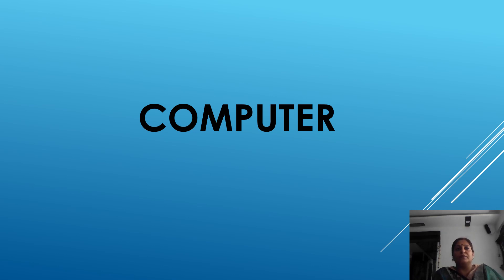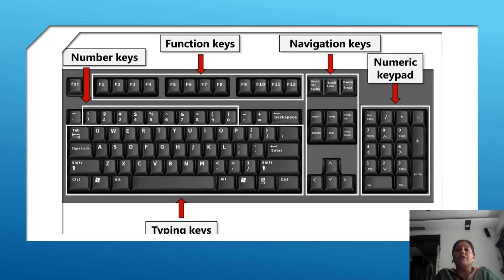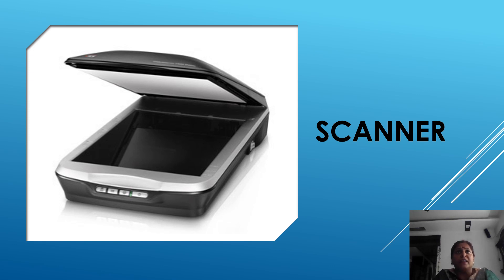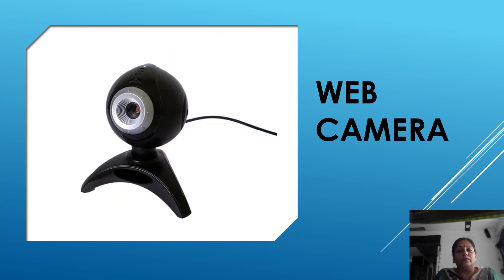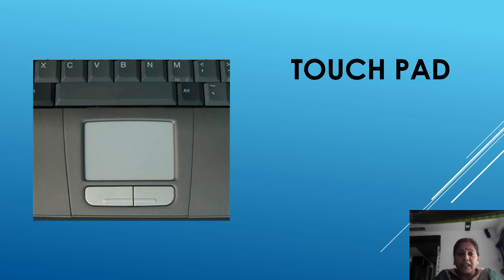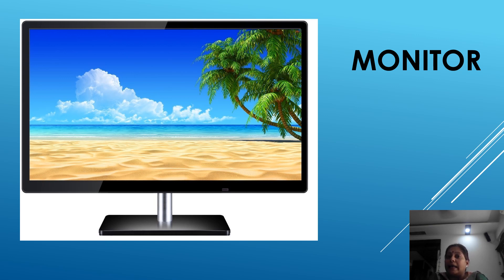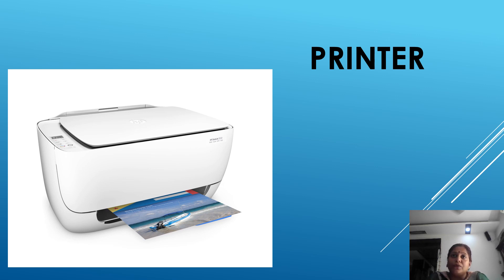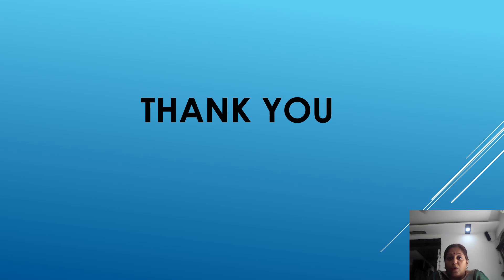class_4&5_computer_Input and output devices_02_july